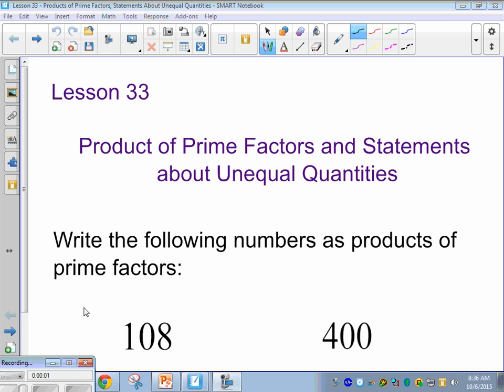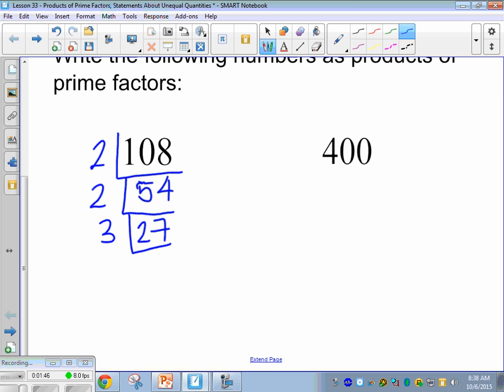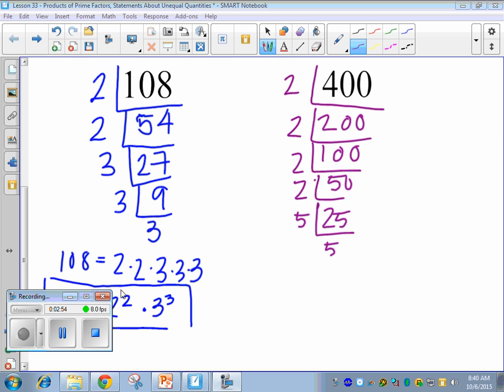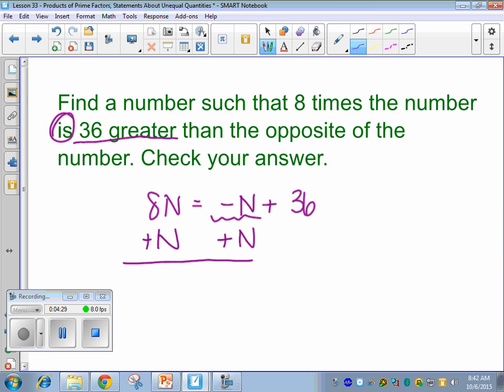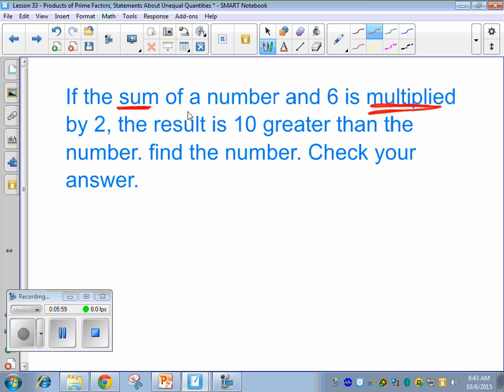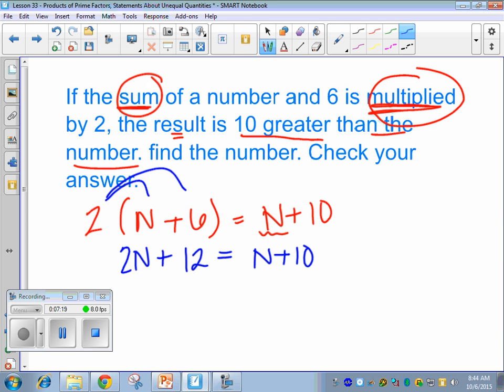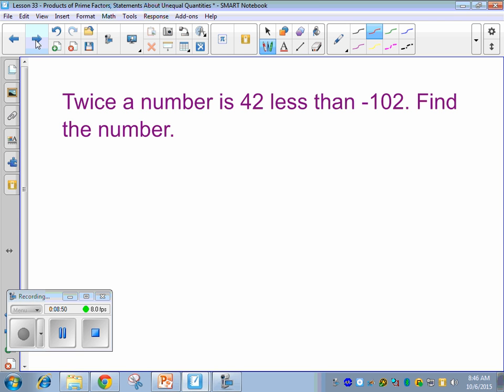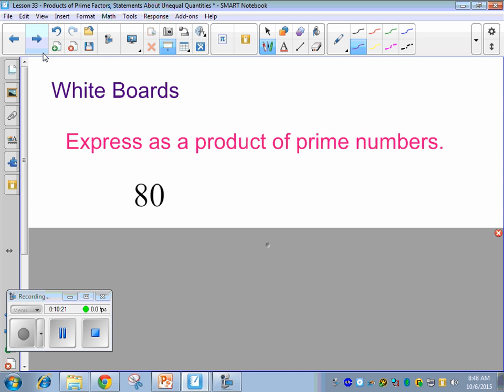Saxon Algebra 1 - Lesson 33 - Products of Prime Factors, Statements About Unequal Quantities